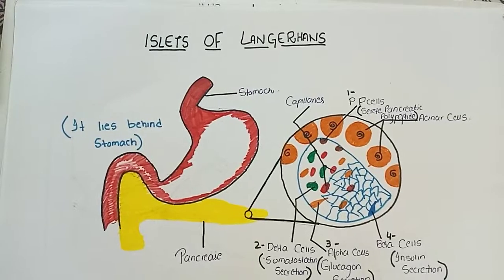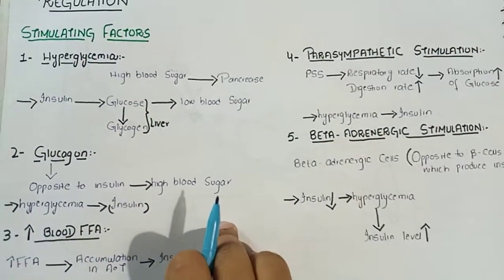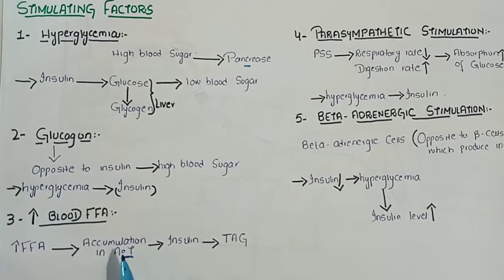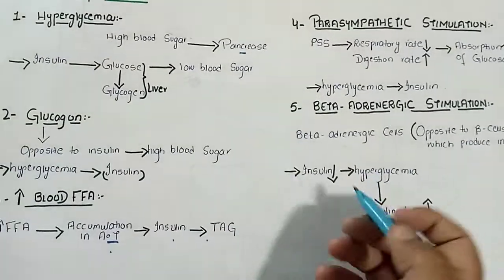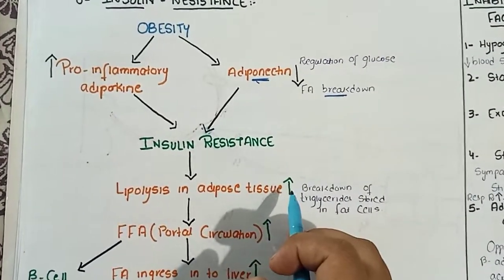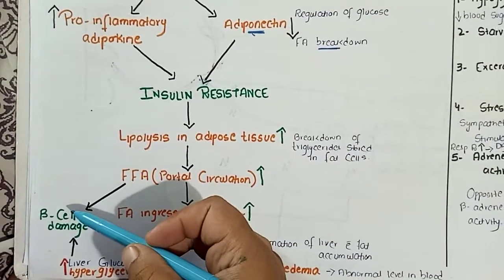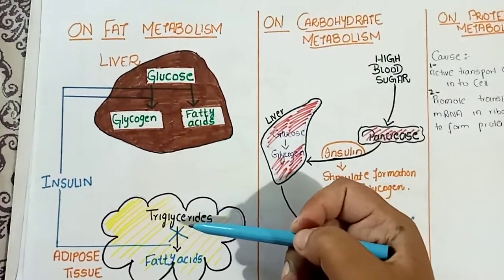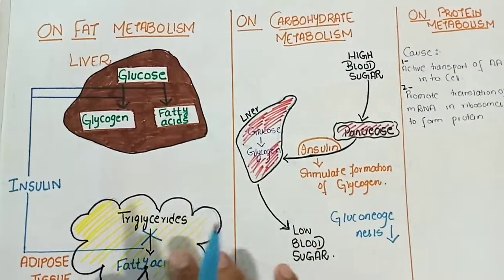Endocrinology|Islets of Langerhans|Insulin and Glucagon|Regulation and action